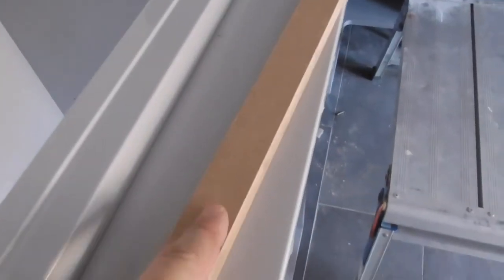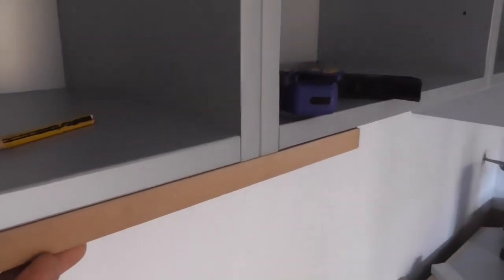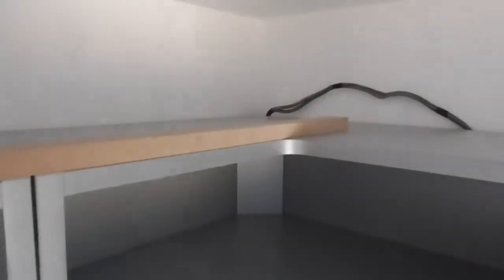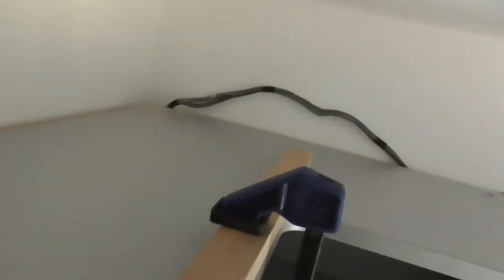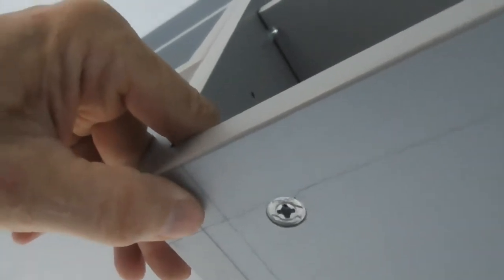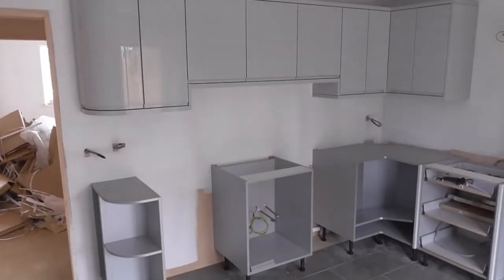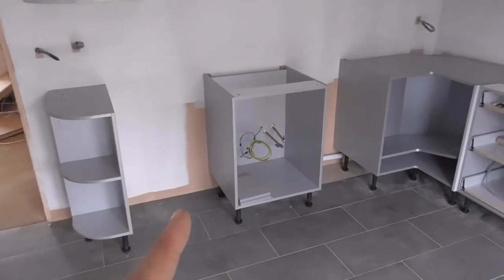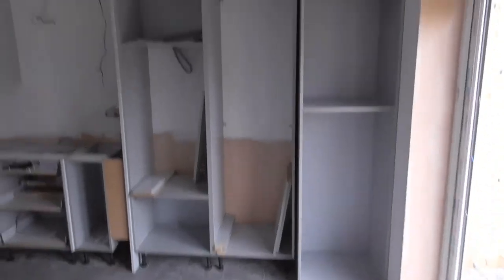Kitchen fitting basics. PART 4 Cornice/lighting pelmet and doors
In this video I show how I mark out for cornice and lighting pelmet as well as fitting wall cupboard doors.